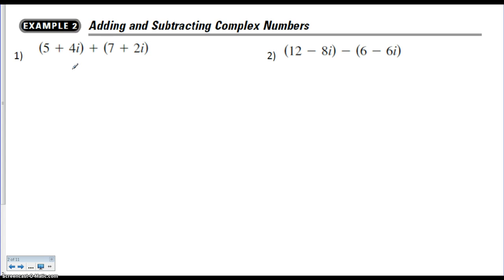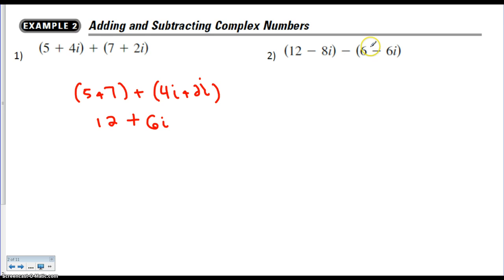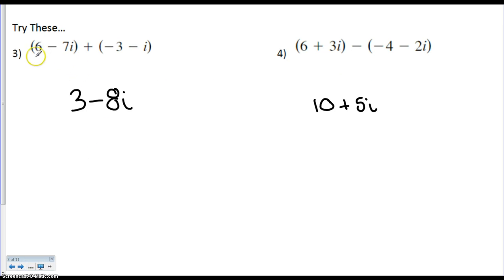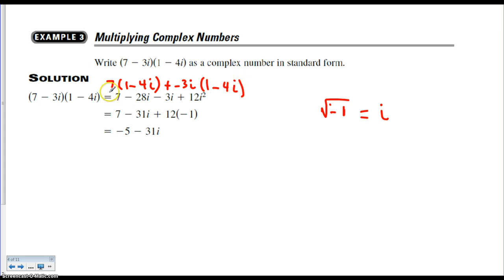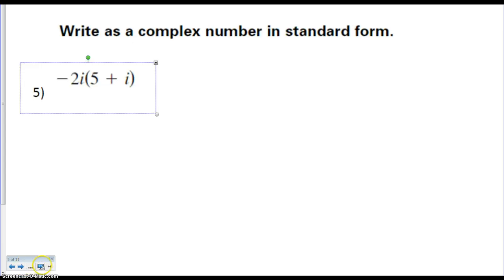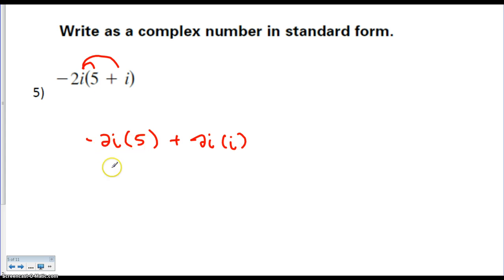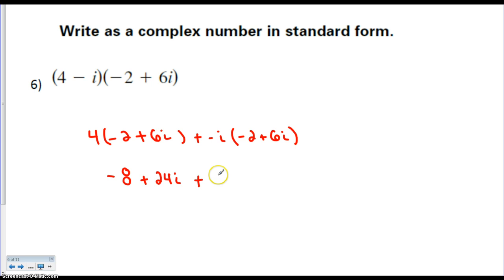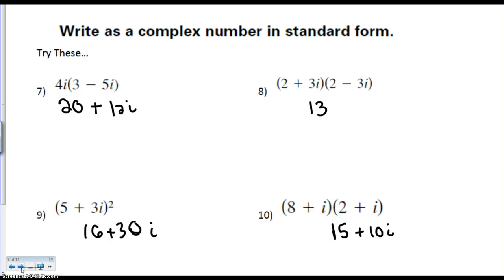Adding, Subtracting or Multiplying Complex Numbers